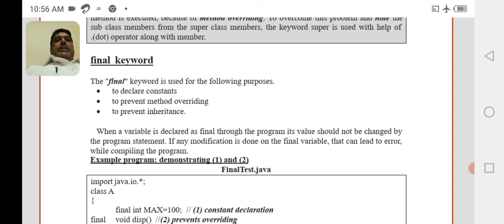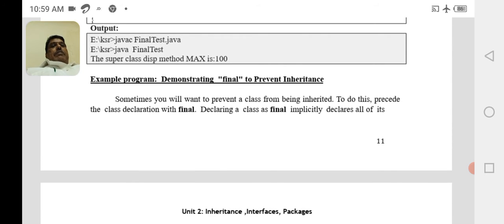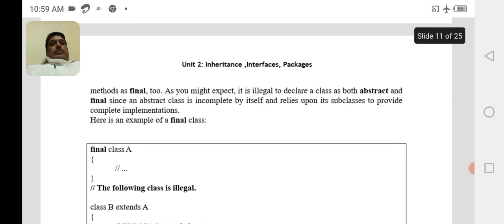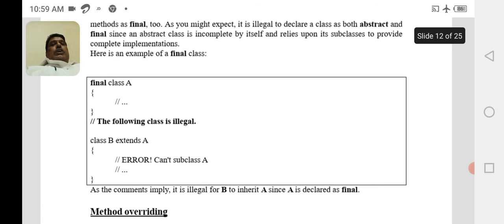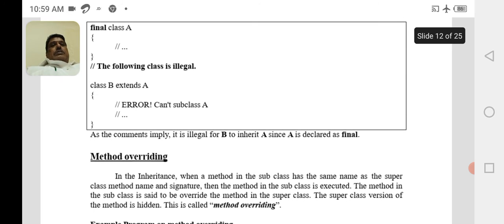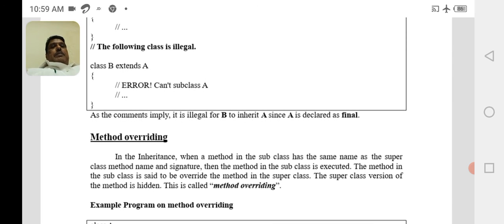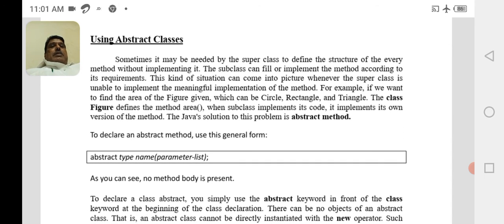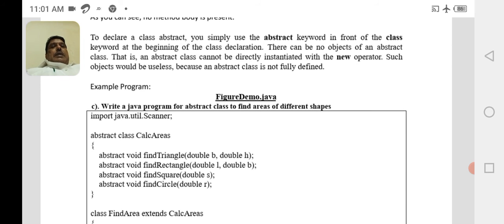java unit 2.2